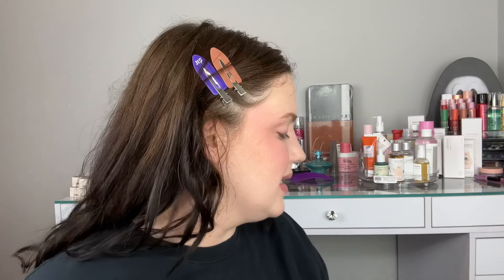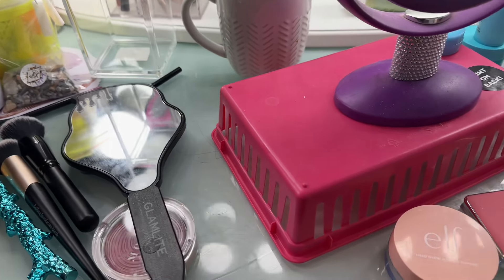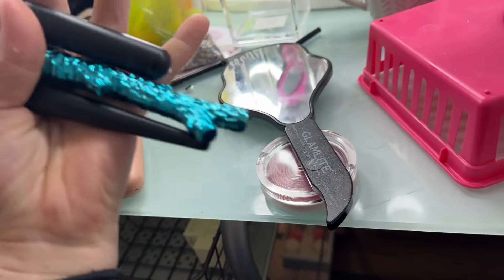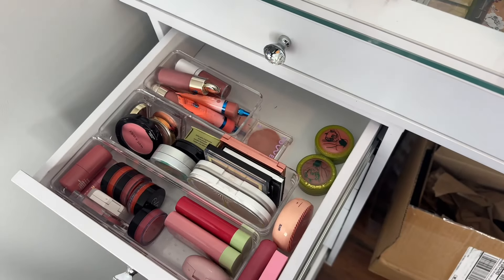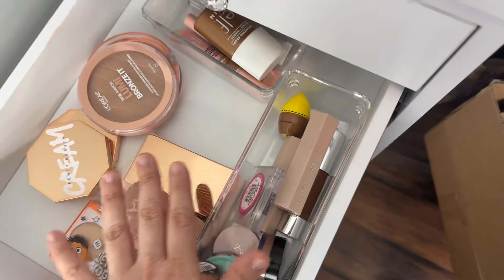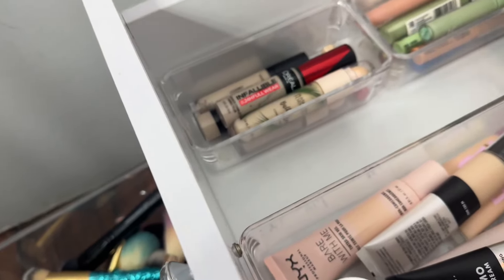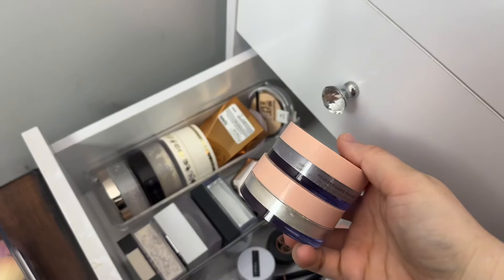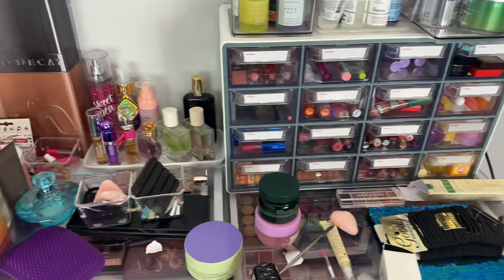Quick Clean With Me! ❤️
Let’s clean my messy vanity!!

Amazon Storefront

Hi, I'm Adrianna Green! On my channel you will find makeup/skincare tutorials, short form makeup tutorials, and testing new products, PR unboxings + more!

*All opinions are my own. this video is not sponsored in any way. some links may be affiliate links, which means I may earn a commission if you choose to purchase something.